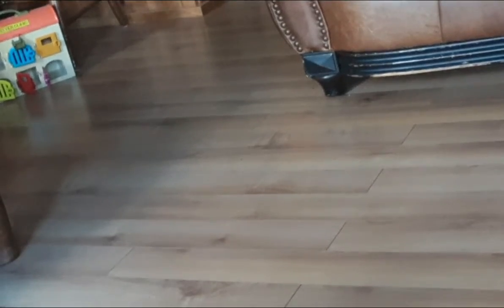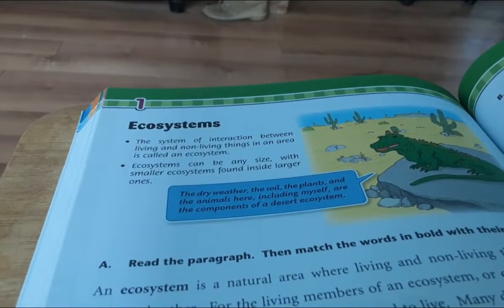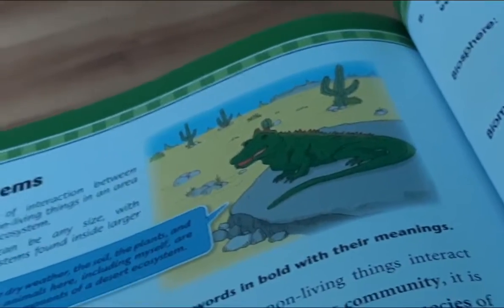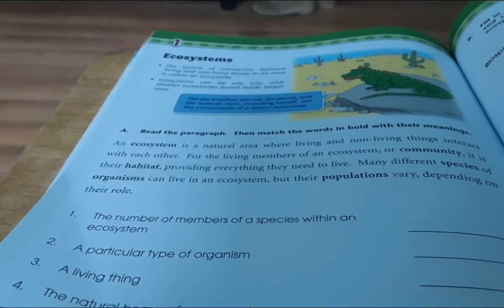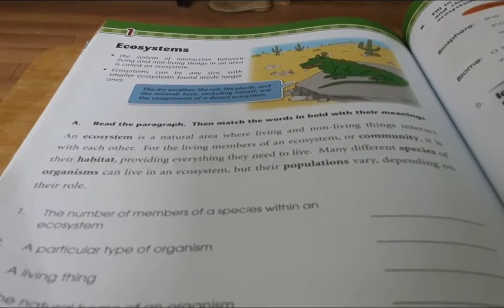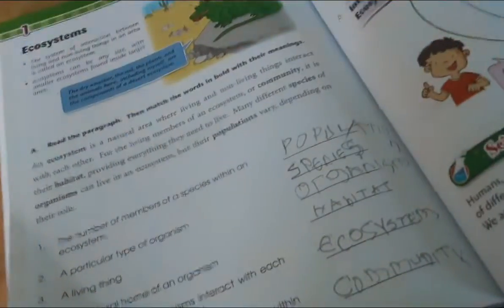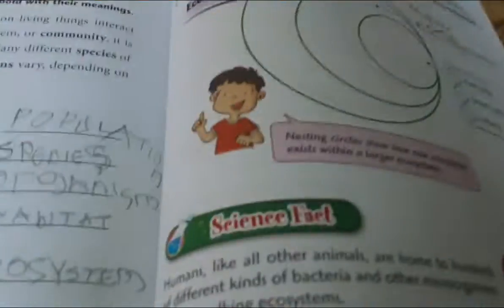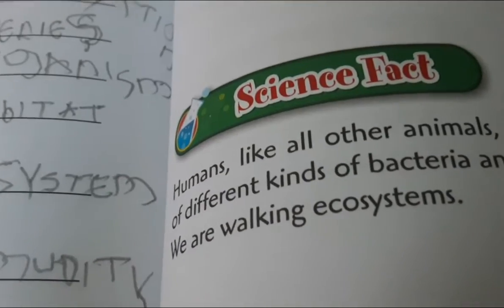My FIRST DAY Cooking. Ecosystems. Annie's Mac and Cheese